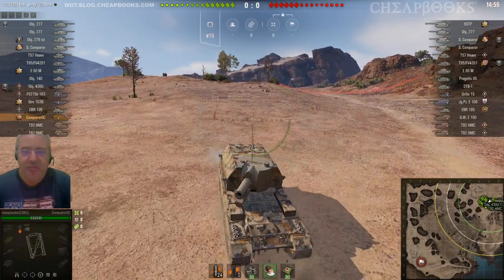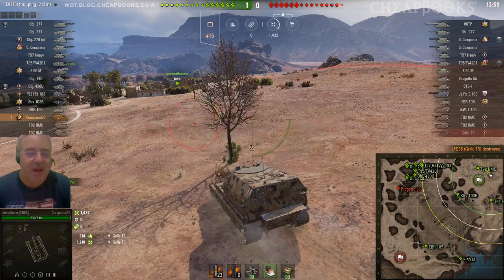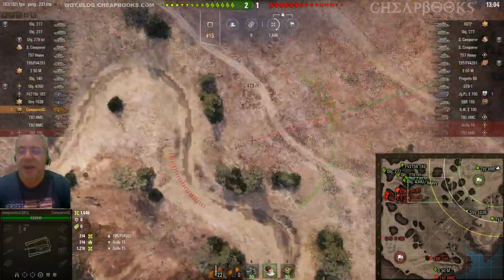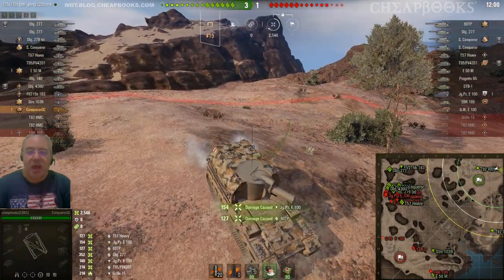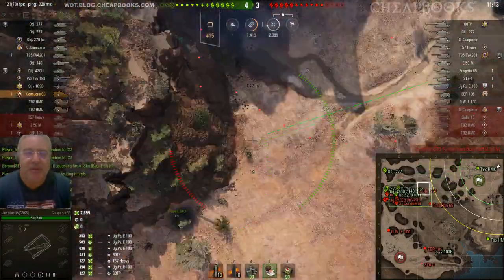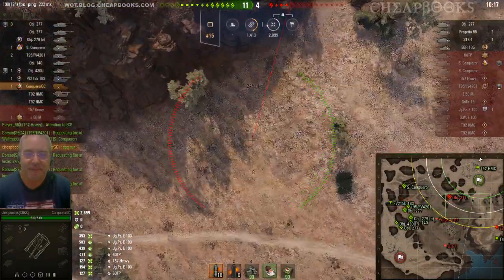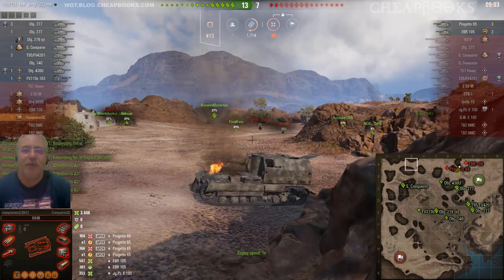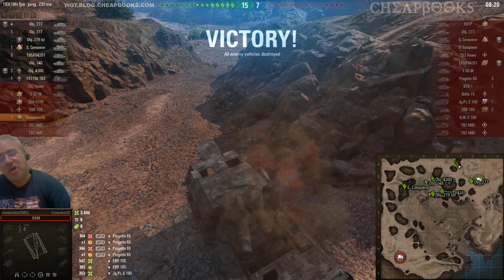Conqueror GC El Halluf 3400 Damage